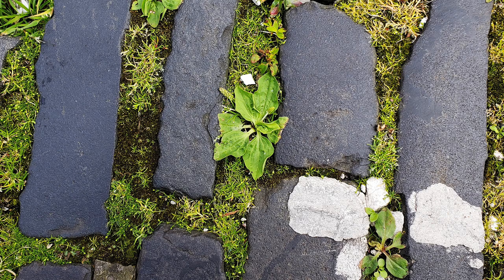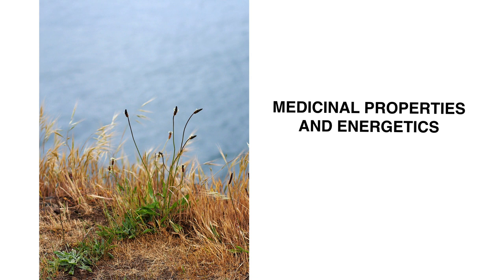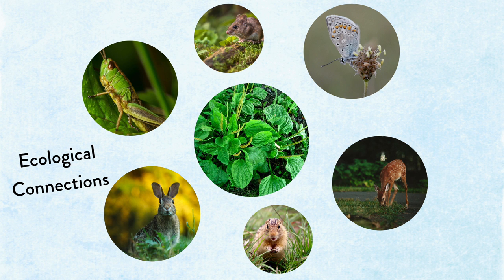Meet Plantain, with Rosalee de la Forêt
Plantain is one of our most versatile medicinal plants. It heals many types of wounds, takes the swelling and sting out of a variety of different insect bites, and can even be used for dry coughs and mucus membrane inflammations. Presented by Rosalee de la Forêt & Emily Han, co-authors of the book Wild Remedies, which shows you how to harvest healing foods & craft the herbal medicine growing outside your door.